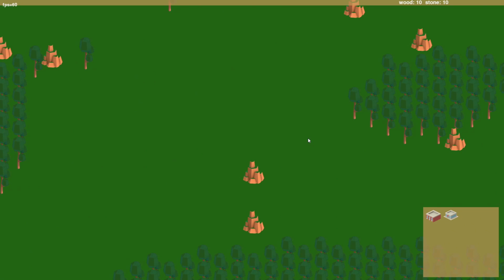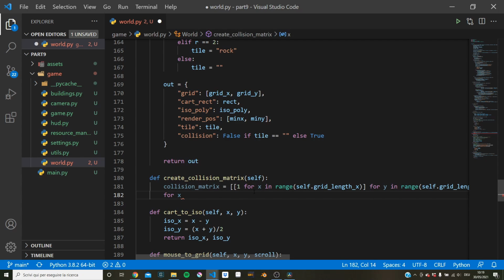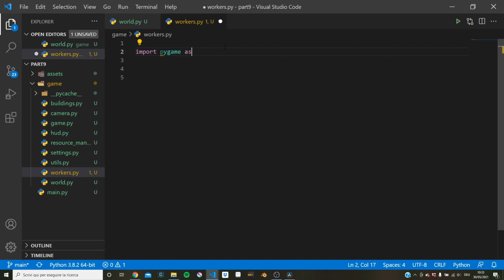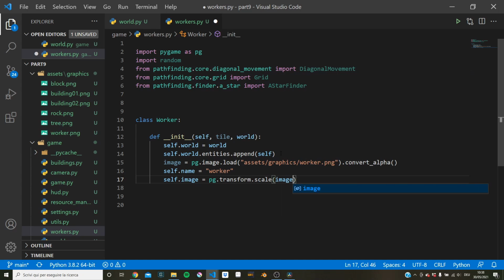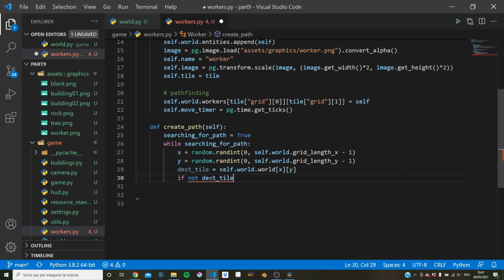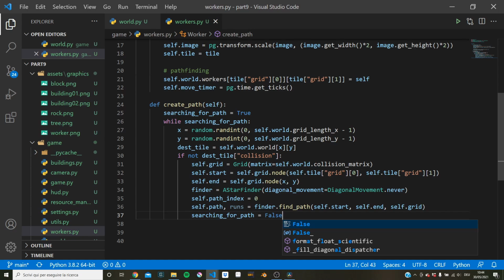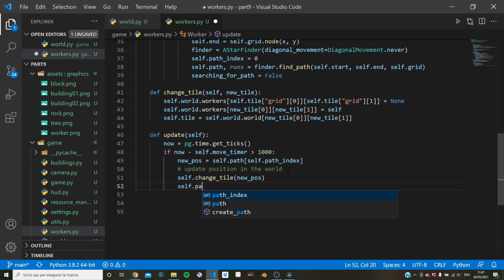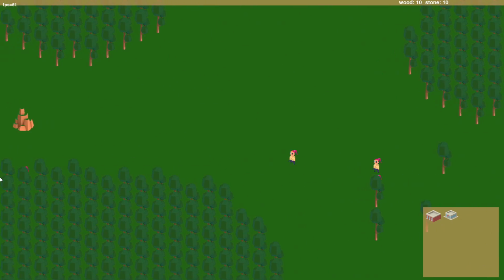City builder tutorial series | Pathfinding | pygame (#9)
This part covers basic pathfinding, and introduces a new worker class.